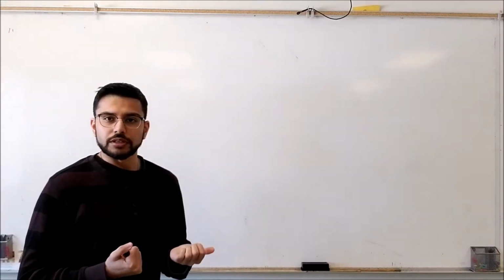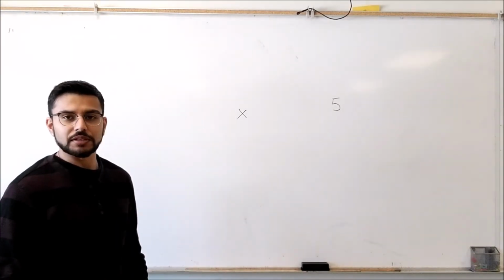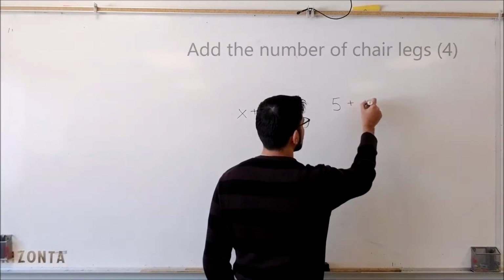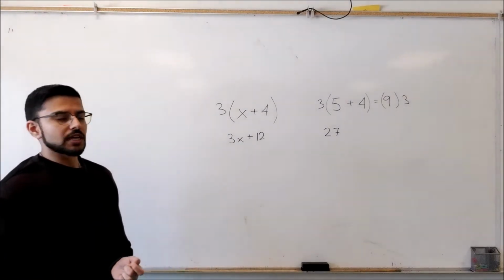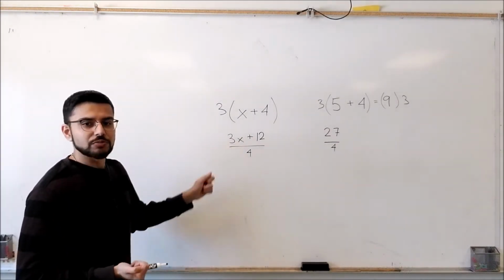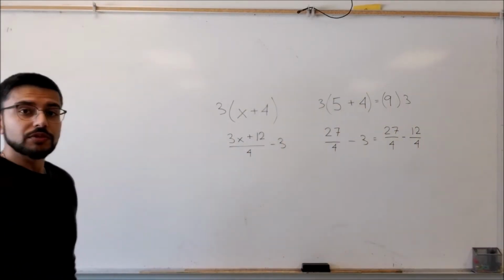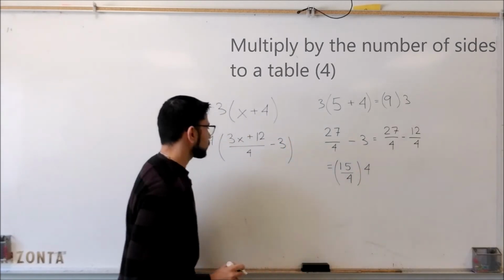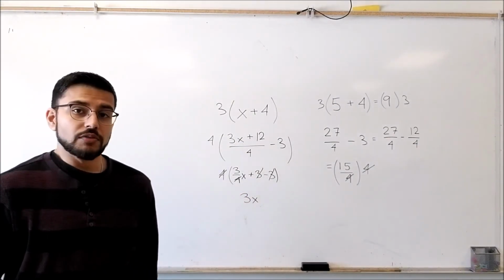Period B - Number Trick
A tutorial on building a Number Trick assignment.